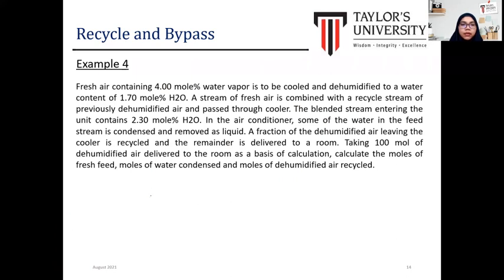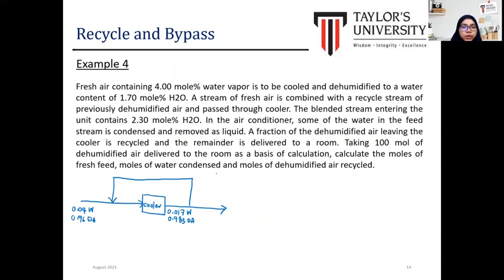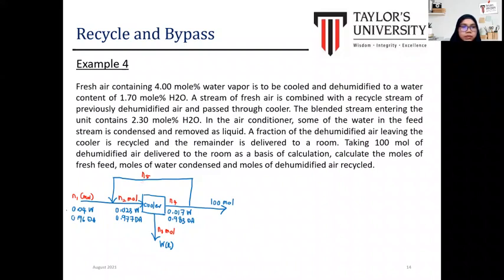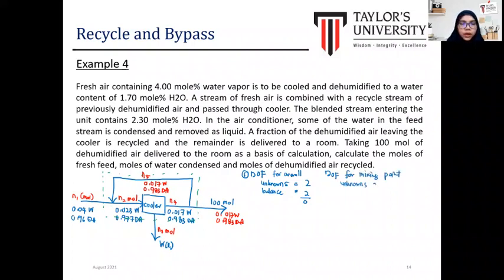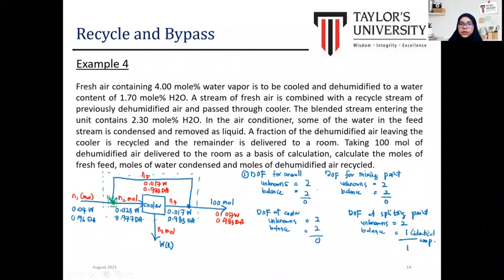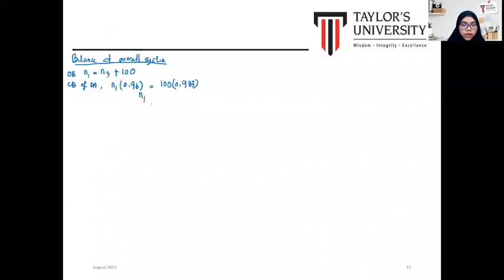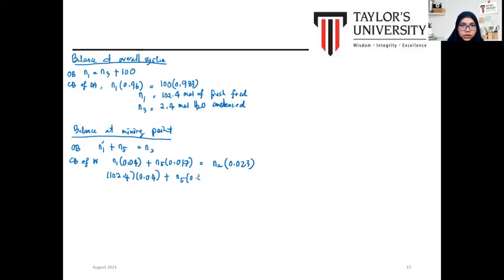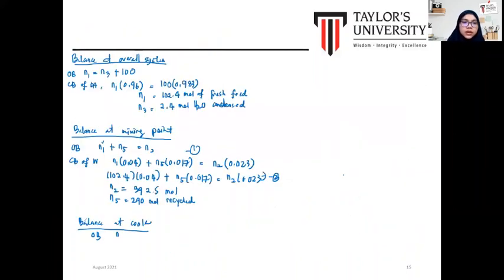Example 4- Material Balance for Recycle and Bypass